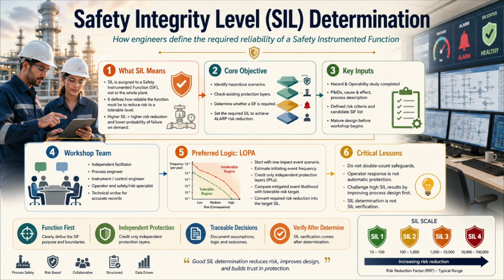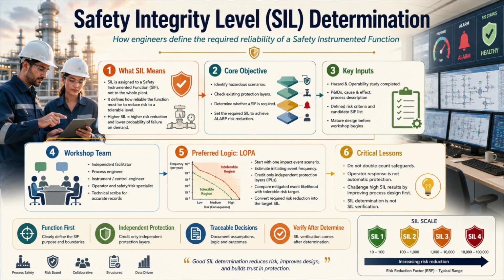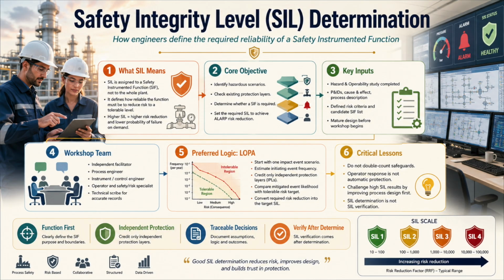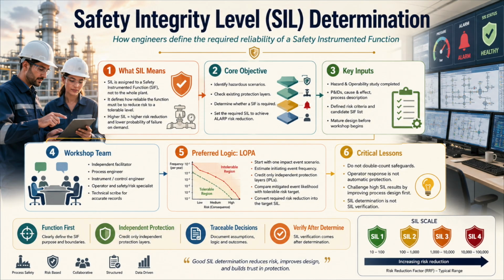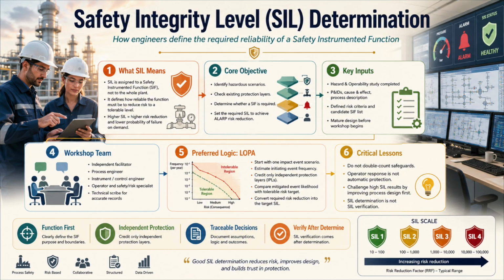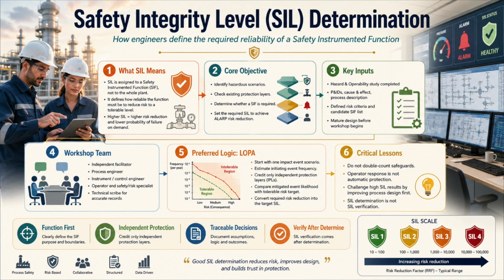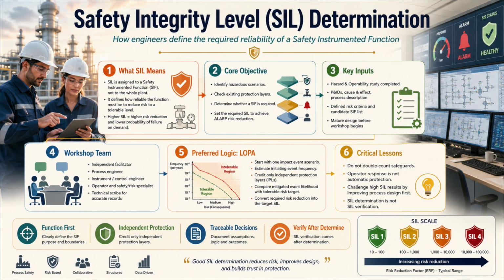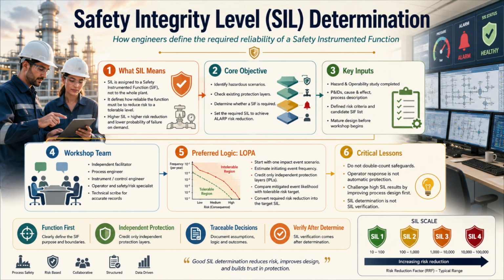Safety Integrity Level Determination | SIL, SIF, LOPA and Functional Safety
How do engineers determine the Safety Integrity Level required for a Safety Instrumented Function—and how do they avoid assigning excessive, inadequate or technically unjustified protection?

This engineering education podcast explains Safety Integrity Level determination as a disciplined risk-reduction process for process plants, pipelines, chemical facilities, refineries, power systems and other hazardous industrial installations.

You will learn why a Safety Integrity Level is assigned to a specific Safety Instrumented Function, not to an entire plant, programmable logic controller, shutdown panel or Safety Instrumented System. The function defines what protective action must occur, while the integrity level defines how reliably that action must be executed when demanded.

The discussion covers the complete determination logic:

• Identifying hazardous scenarios and initiating causes
• Defining consequences and tolerable risk targets
• Reviewing existing safeguards and protection layers
• Deciding whether a Safety Instrumented Function is required
• Applying the As Low As Reasonably Practicable principle
• Understanding low-demand and high-demand operating modes
• Relating Probability of Failure on Demand to risk-reduction factors
• Differentiating Safety Integrity Levels 1, 2, 3 and 4
• Using Layer of Protection Analysis, risk matrices and risk graphs
• Recognizing valid Independent Protection Layers
• Preventing safeguard double-counting and common-cause assumptions
• Evaluating alarms, operator intervention, occupancy and ignition factors
• Translating required risk reduction into a target integrity level
• Documenting assumptions, decisions, actions and workshop outcomes
• Distinguishing integrity-level determination from verification and validation

You will also understand why a competent determination workshop requires mature process design, completed hazard studies, piping and instrumentation diagrams, cause-and-effect documentation, agreed risk criteria and a multidisciplinary team involving process, instrumentation, control, operations and safety specialists.

A critical lesson is that higher integrity is not automatically better engineering. When a scenario appears to require an extremely high integrity level, the correct response is often to challenge the process design, reduce hazardous inventory, introduce inherently safer features or strengthen independent protection layers before depending on a highly complex instrumented function.

Listen to understand how strong Safety Integrity Level determination reduces risk, improves process design, strengthens shutdown philosophy and creates traceable engineering decisions throughout the functional safety lifecycle.